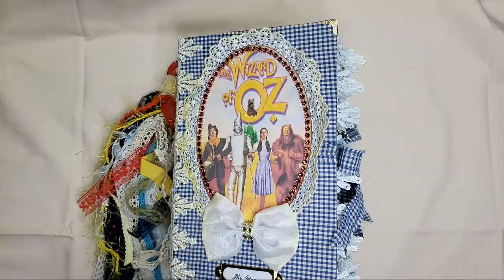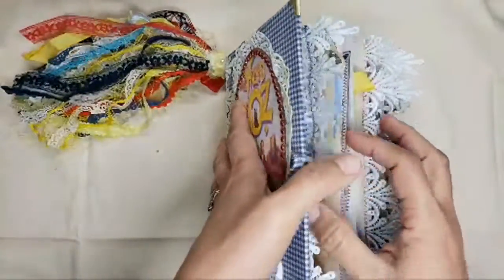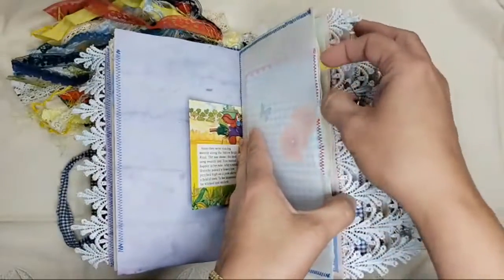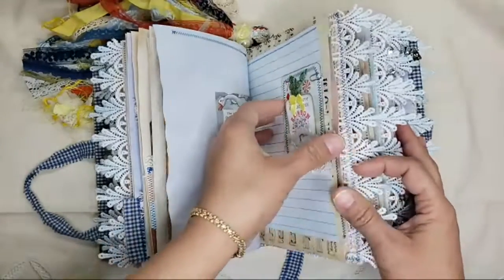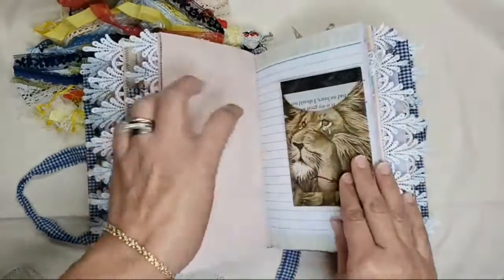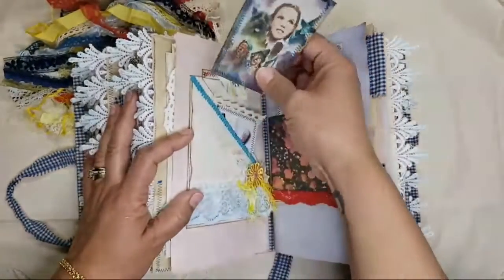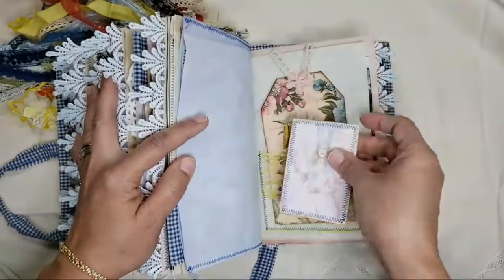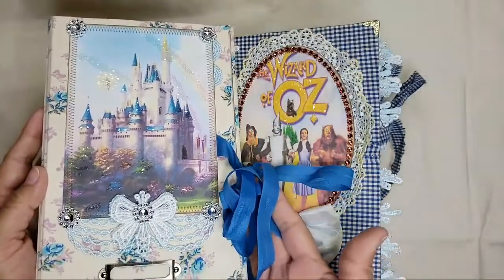Junk Journal for Laura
Hi Guys,Thank you so Much For watching and Subscribing, I truly appreciate your support, Dont Forget to click on the bell 🔔so youtube notifies you everytime I upload a new video, and please like and share, it really helps me alot! 💖💖

Click on the link below and it will take you to my etsy shop  hugs💕💖~Dani xoxo👇👇

My Sisters Etsy Shop (JunkJournals4U)👇

Wizard Of Oz Kit From Allegradigital On Etsy 👇

I am Part Of The Desing Team For Seneca Pond Crafts On Etsy, Click On the Link Below To Visit Her Shop And Check Out All The Beautiful Diji Kits She Has To Offer.

Wanna Send Me an E mail?✉

Wanna Send me mail?✉📭
Dani Ginyard